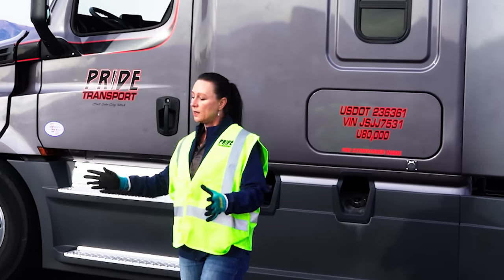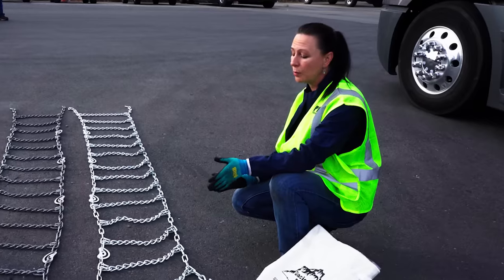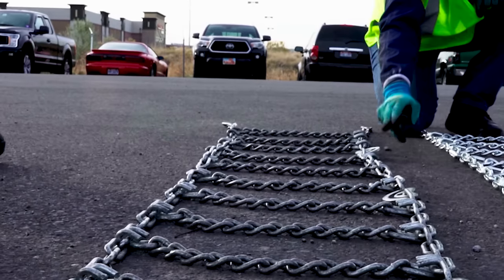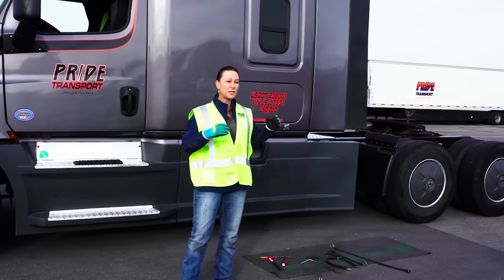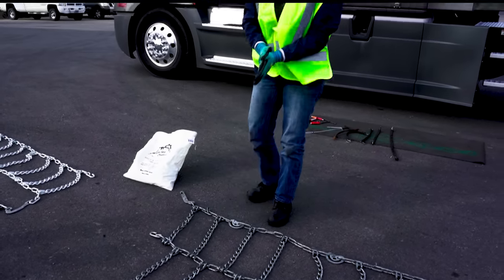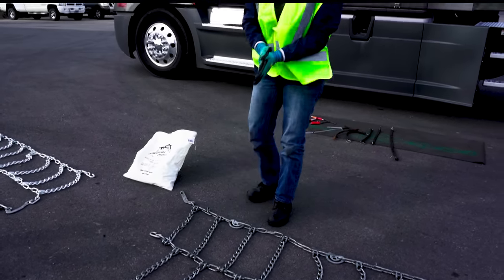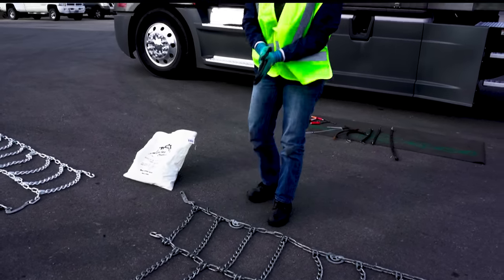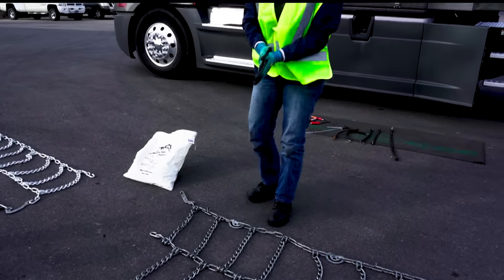The BEST Instruction on Tire Chain Installation ever.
Pride Transport Demonstrates how to Chain up your rig safely and quickly